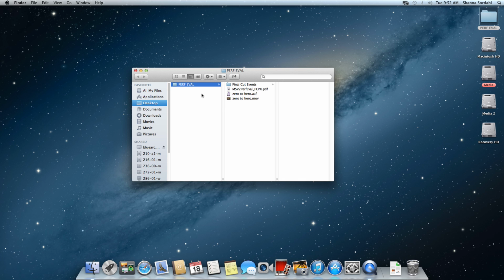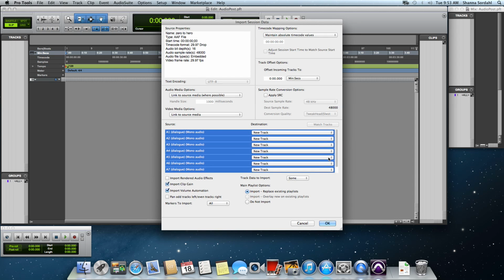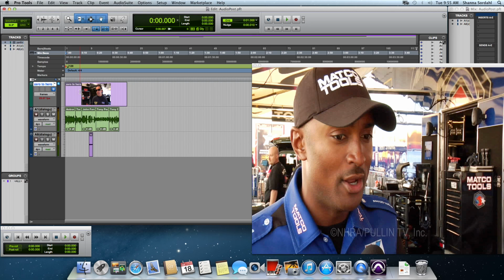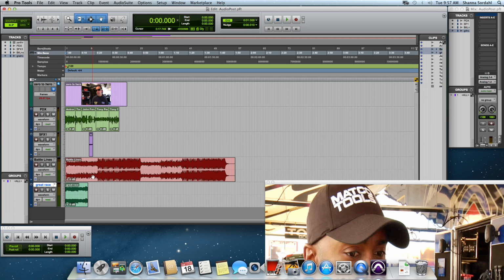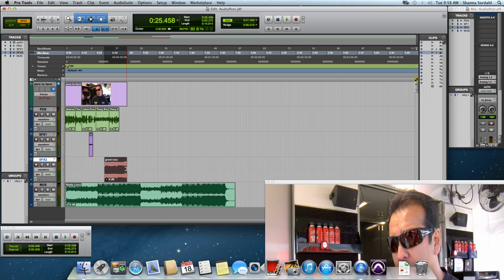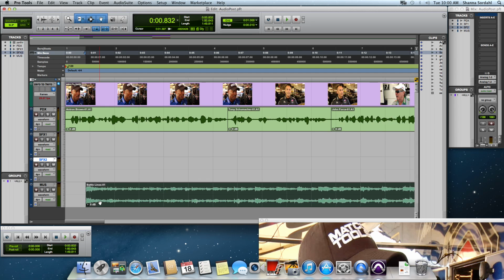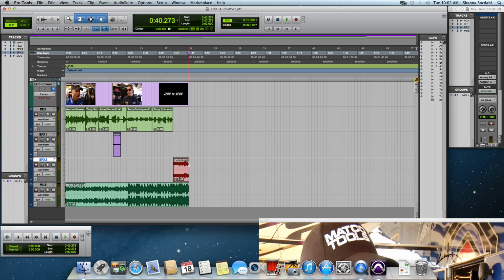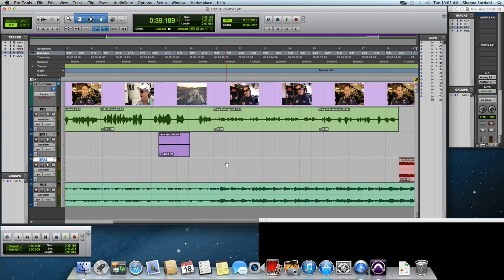MSV2 Performance Eval How To 2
Part two of two parts: how to do the MSV2 Performance Evaluation using Pro Tools.